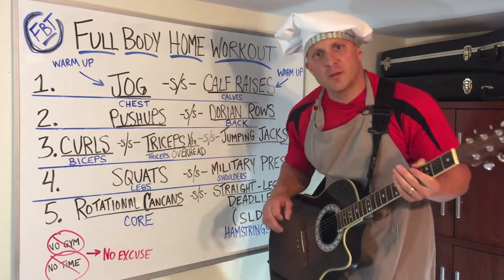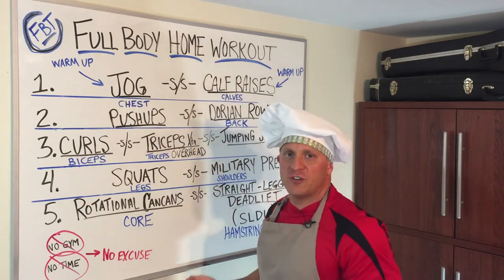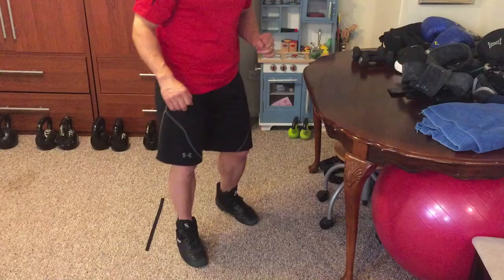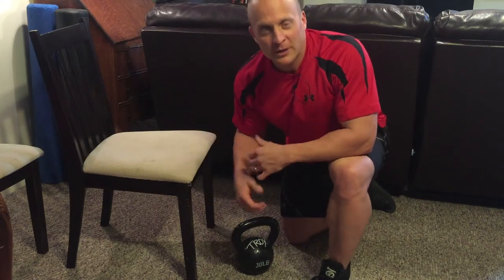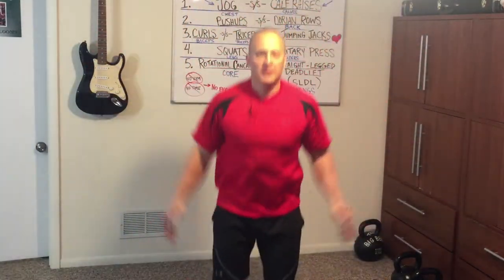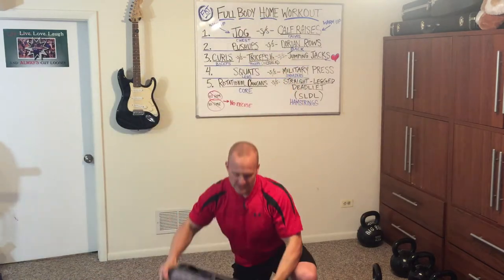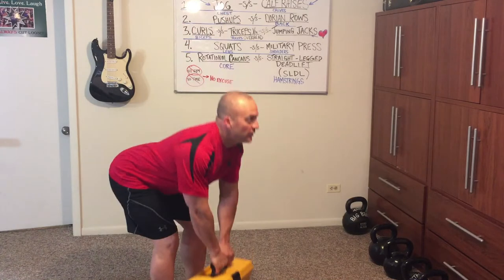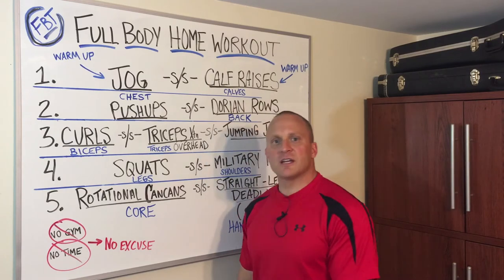Full Body Home Workout with Trainer Troy Smith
Trainer Troy Smith explains and demonstrates how to do a full body home workout even if you do not have traditional workout equipment. These exercises can be done using your own body weight, a chair, a table and some items you have in your home. You can make this workout as short or long as you like and even take it with you on the road. Learn what it means to "superset" two different exercises back and forth to not only get more done in a shorter period of time but also make for a great cardiovascular workout at the same time. Troy also demonstrates how to modify each exercise for anyone who is just starting out or has bad knees and the inability to jump. This workout is for anyone and everyone and serves as a template for you to work out as hard or easy as you desire.

The workout is divided into five different superset sections where you can choose how many sets and repetitions you would like to do with each round. The exercises are grouped as follows:

1. Jogging and Calf Raises
2. Pushups and Dorian Rows
3. Biceps Curls, Overhead Triceps Extensions, and Jumping Jacks
4. Squats and Military Press (Shoulder Press)
5. Rotational Can Cans and Straight Legged Deadlifts (SLDLs)